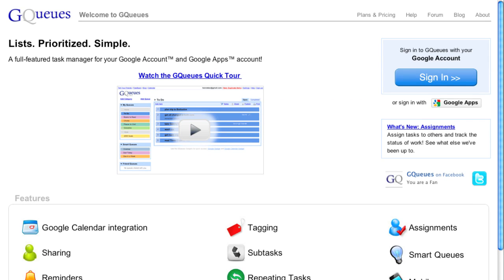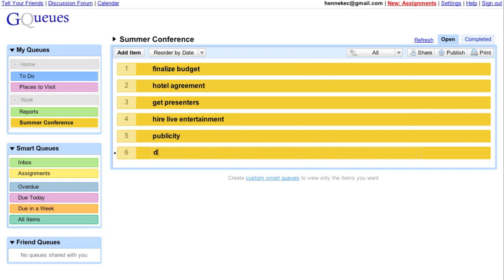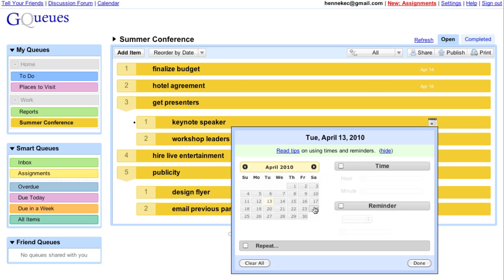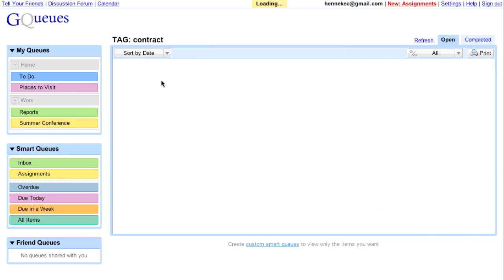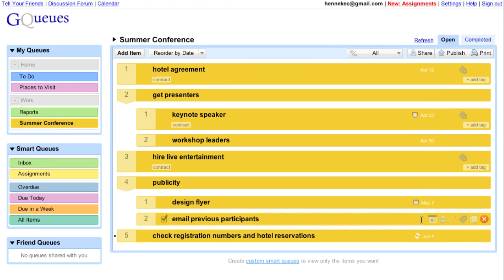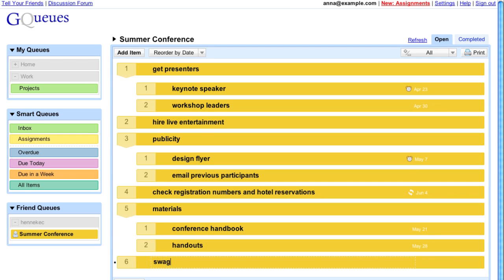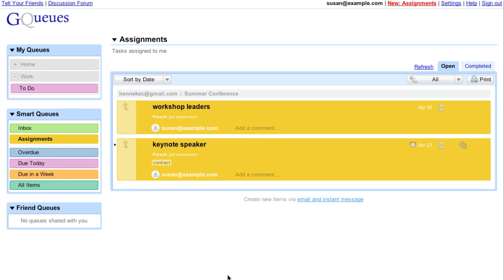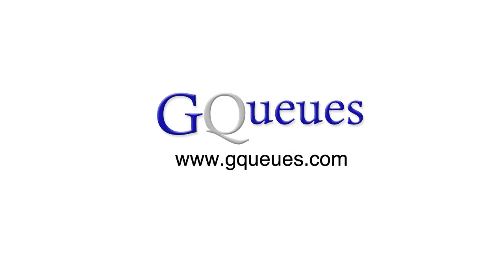The GQueues Quick Tour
GQueues is a full-featured task manager for your Google Account and Google Apps account.
Features include Google Calendar integration, tagging, assignments, sharing, subtasks, repeating tasks, Smart Queues, reminders and a mobile version.